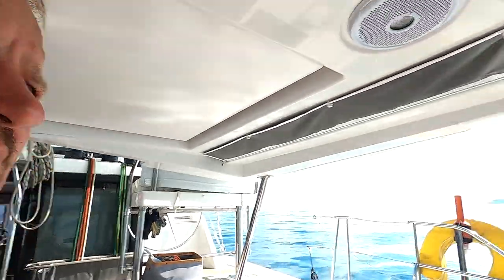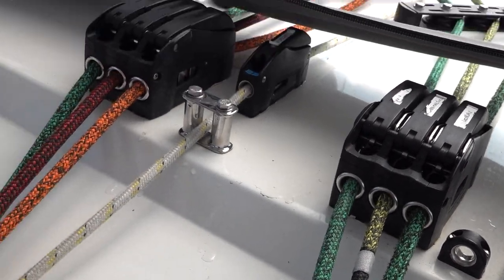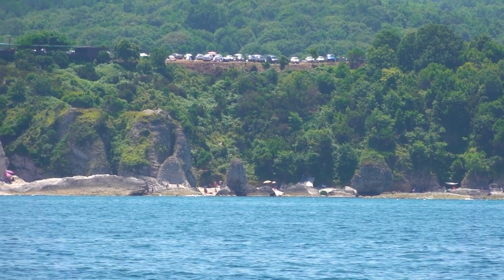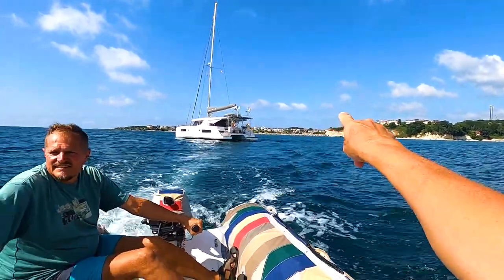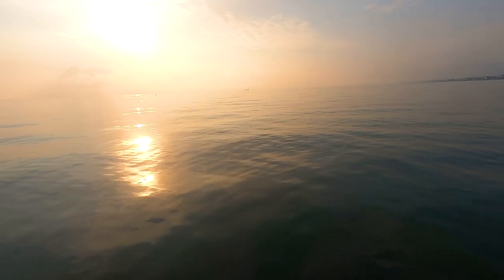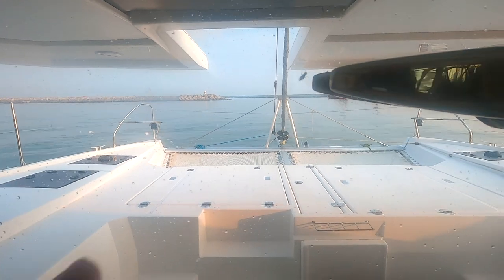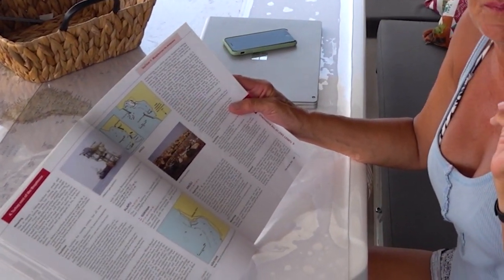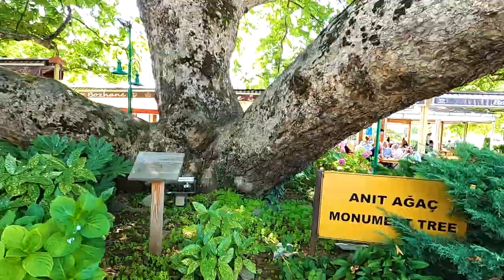#108 Is it DANGEROUS to SAIL in the BLACK SEA| Sailing Sisu Leopard 45 Catamaran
After careful planning and weather watching, we are sailing in the Black Sea, but is it DANGEROUS?? The Black Sea is know for its violent storms, but you hear so many stories, whether they are true or mere myths, we were about to find out.